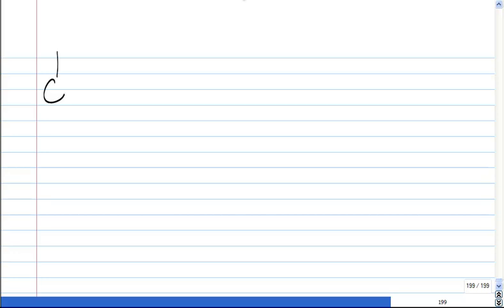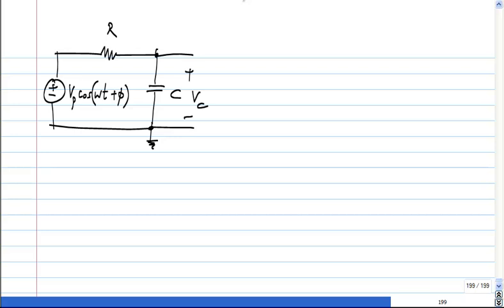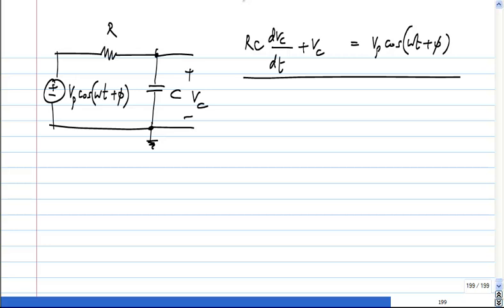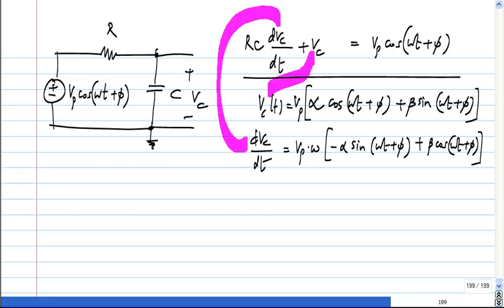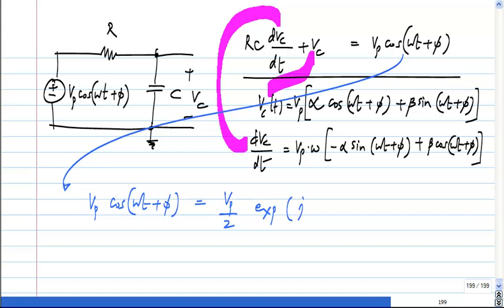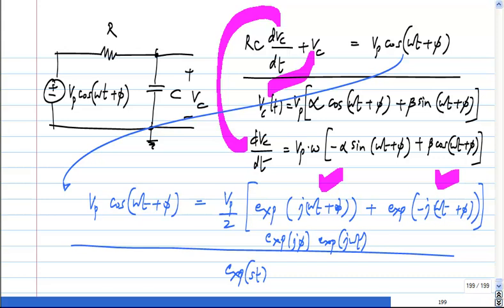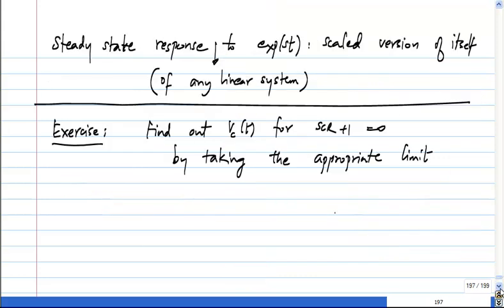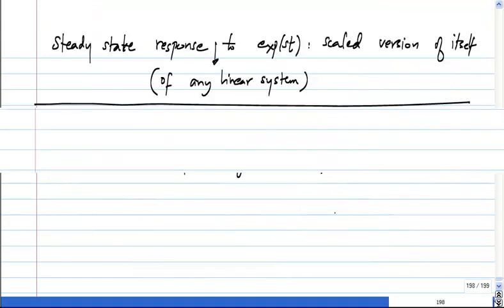First order RC response to a sinusoidal input